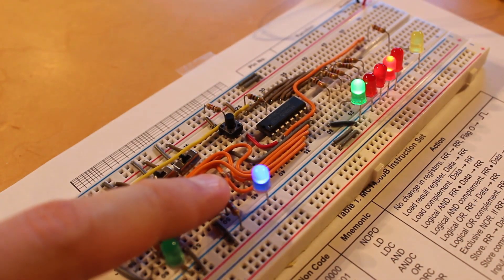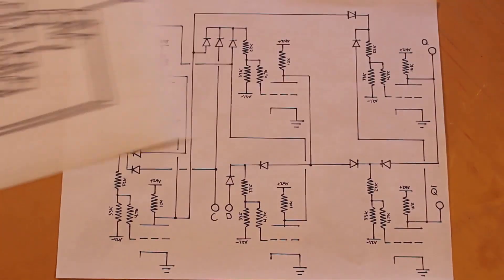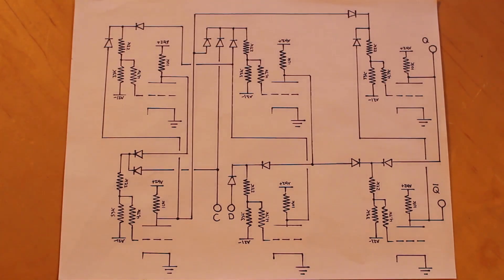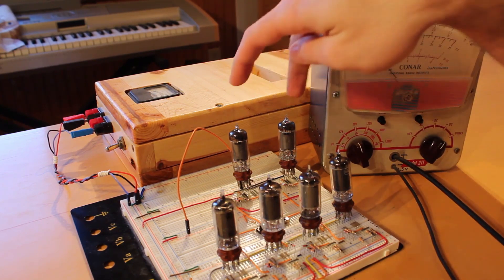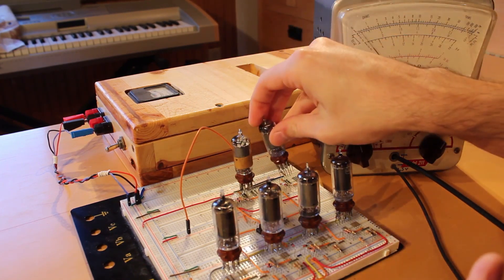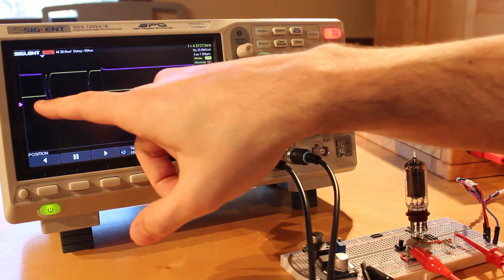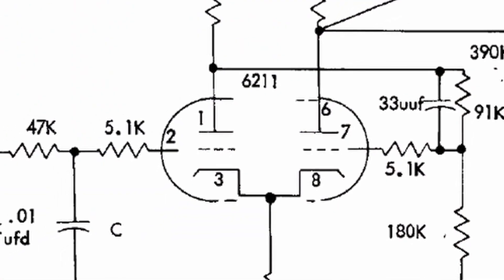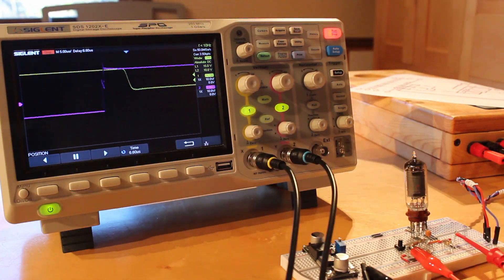Vacuum Tube Computer P.02 – Heaters and Debounce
In this episode, we start work on the proof-of-concept build! First on the docket is figuring out the best way to power six tube heaters with only 24V. Then, we take a look at how to perform simple switch debouncing.

Also, we’re now on Discord, Reddit and Twitter, so join us!